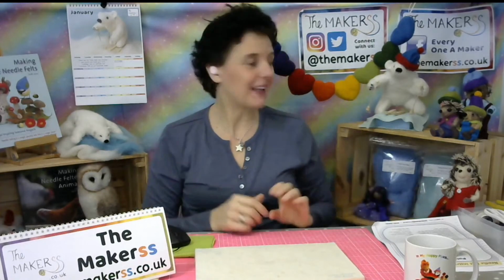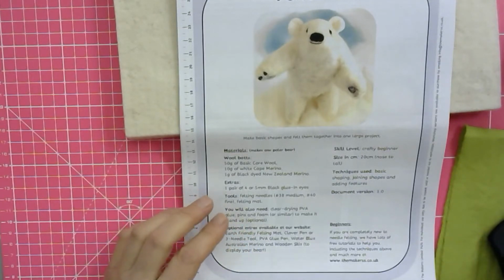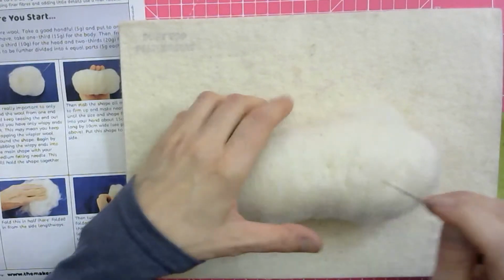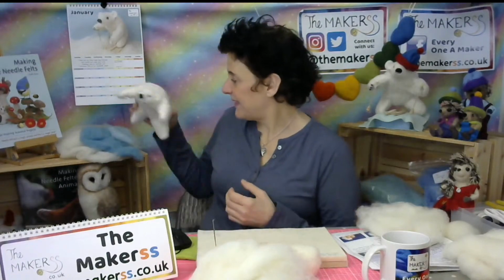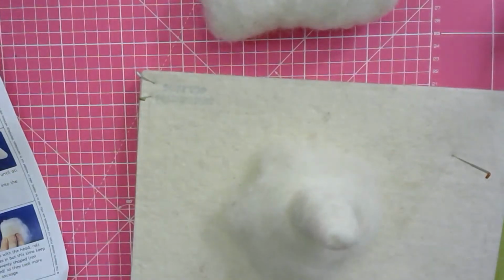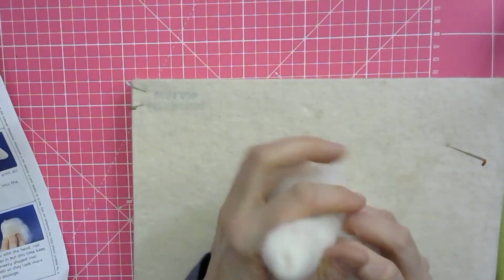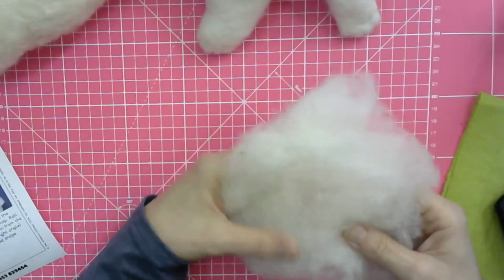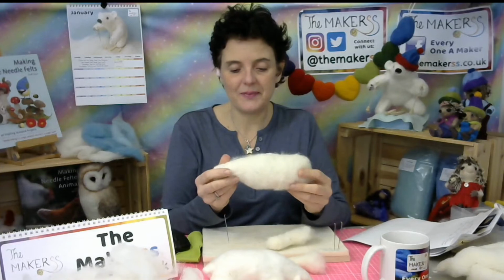Make a Needle Felted Polar Bear: PART ONE - Makerss Make-Along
**   CLICK "SHOW MORE" FOR MATERIALS LIST!   **
Make-Along with the Makerss with this three-part Needle Felted Polar Bear Tutorial. Steffi will show you how to make it from felting wool batts - you can apply the techniques learned to a range of other projects too!

In PART ONE: We will make the head, body and legs ready to begin assembling our polar bears in Part Two!

You can craft along if you like. You will need this as a minimum of supplies:

Per Polar Bear:
- 50g of Basic Core Wool batts
- 10g of white Cape Merino batts
- 1g of Black dyed New Zealand Merino batts
- 1 pair of 4 or 5mm Black glue-in eyes
- medium & fine felting needles
- felting mat
- wooden skis (optional)
- clear-drying PVA glue